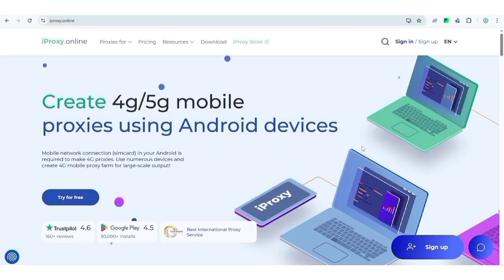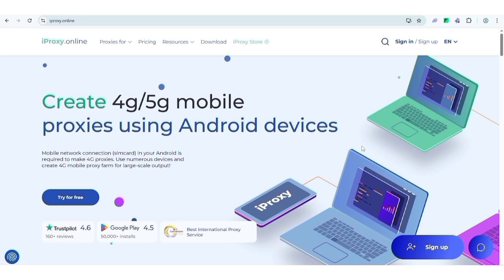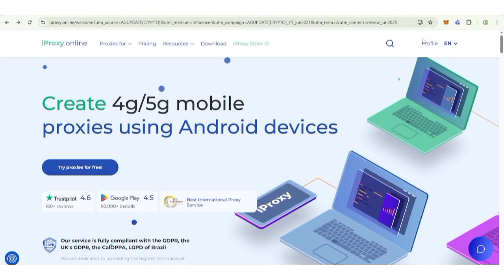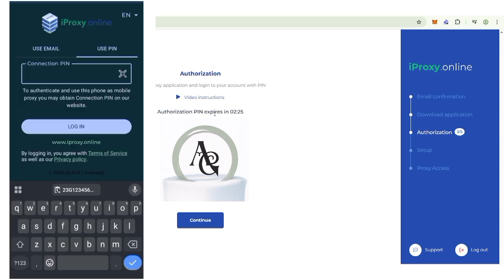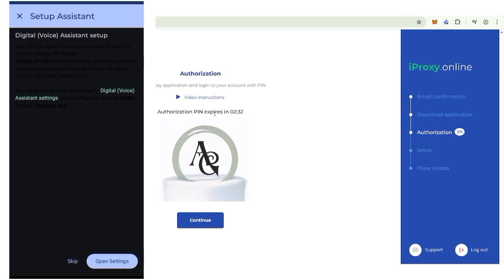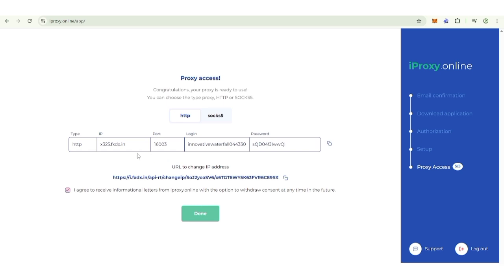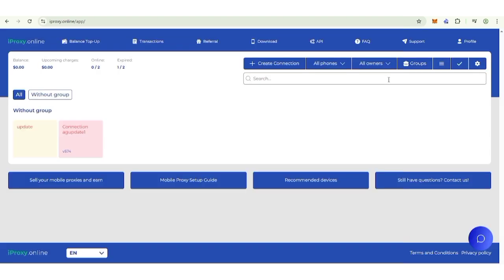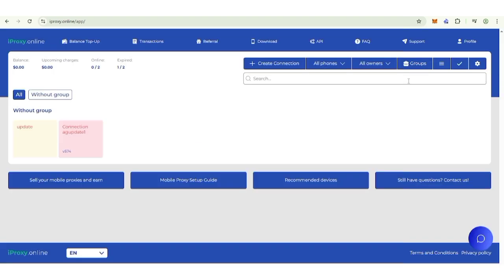iProxy Review: Best Proxy for Farming Crypto Airdrops + How to Use It!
In this video, I review iProxy, one of the top tools for farming crypto airdrops securely and efficiently. Learn how to set it up, why it's popular among airdrop hunters, and whether it's worth using in your crypto strategy.

🔹 What is iProxy?
🔹 How to use iProxy for airdrop farming
🔹 Pros, cons, and tips for maximizing results

info me @